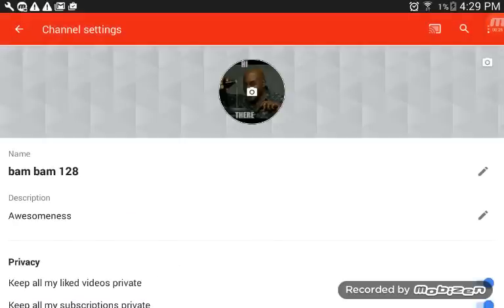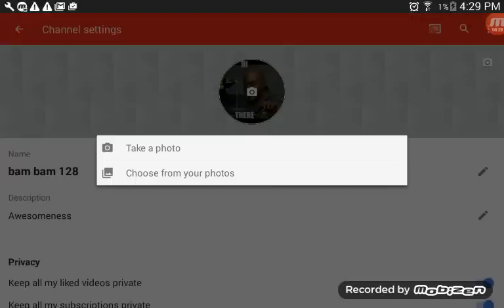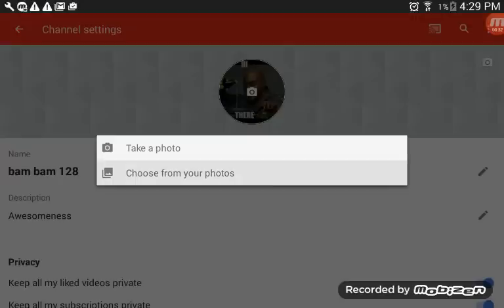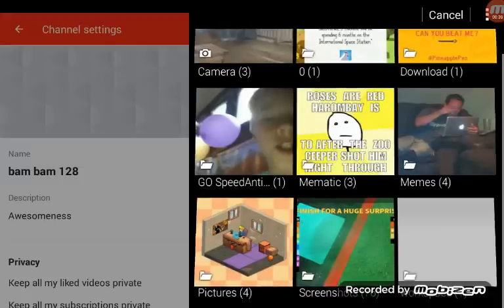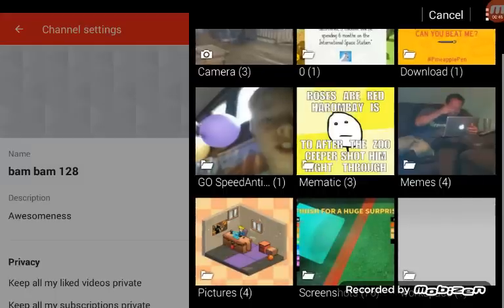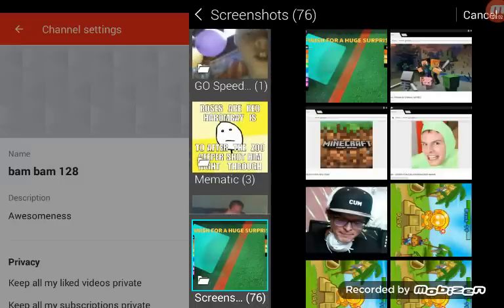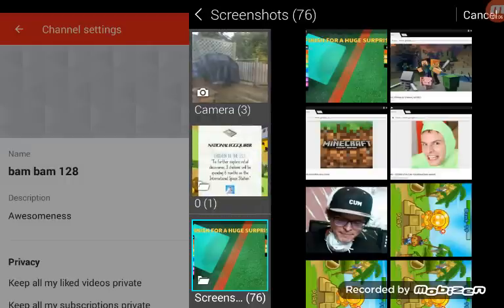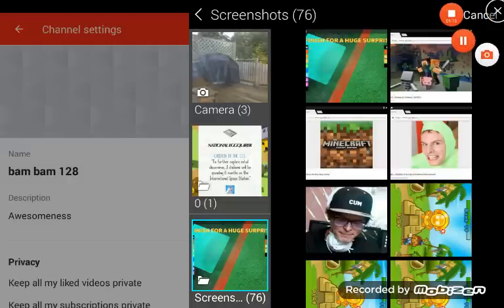How to change your youtube channel profile picture